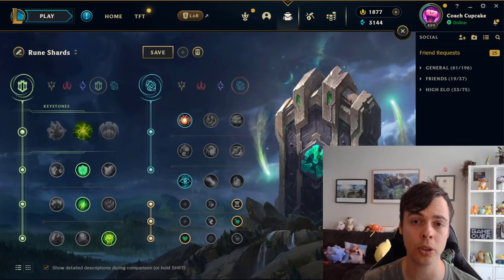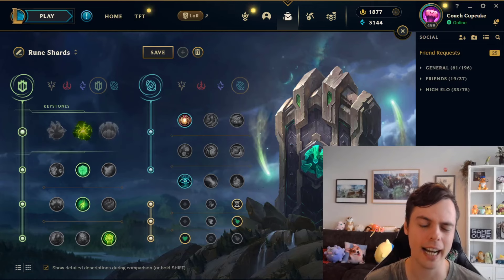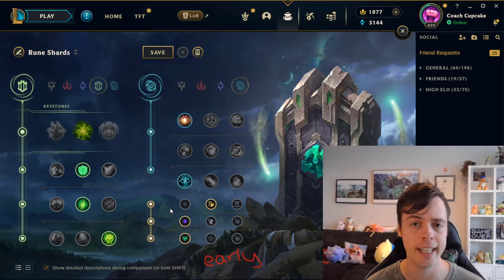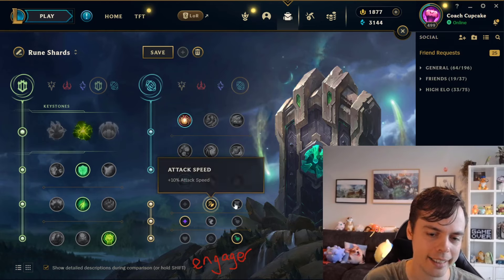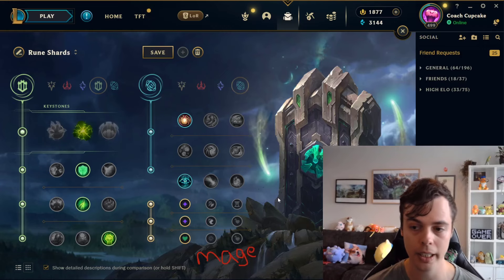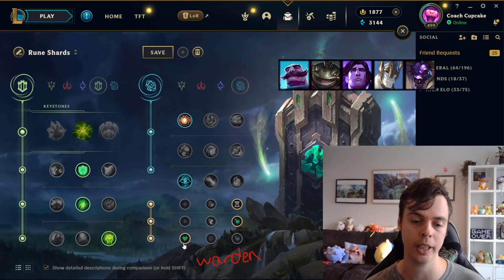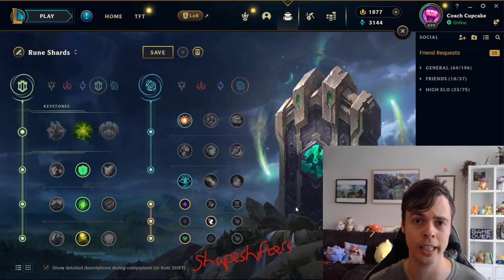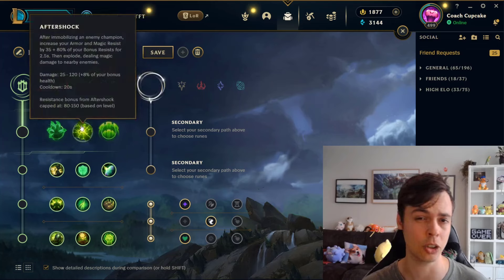New Rune Shards Guide for Support - Season 14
Timestamps:

00:00 - Disclaimers
02:00 - Roaming setup
02:56 - Scaling setup
03:28 - Early setup
04:45 - Enchanter setup
05:48 - Engager setup
07:38 - Mage setup
08:27 - Warden setup
09:18 - Shapeshifters
11:56 - Unflinching